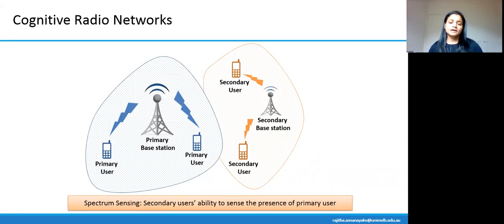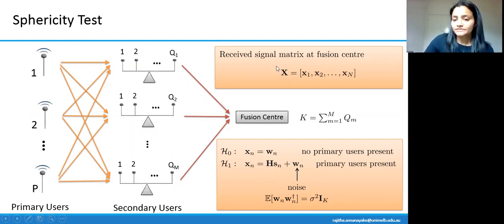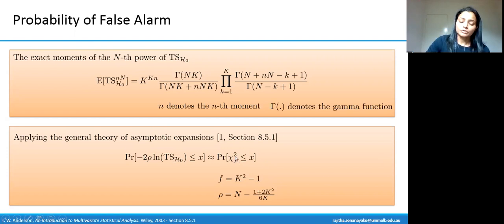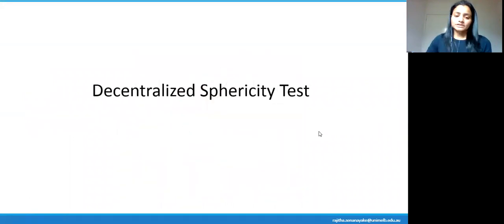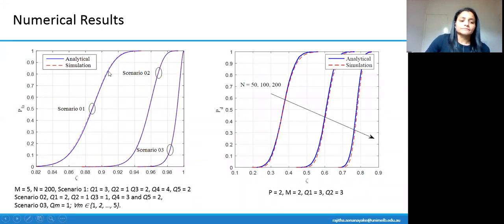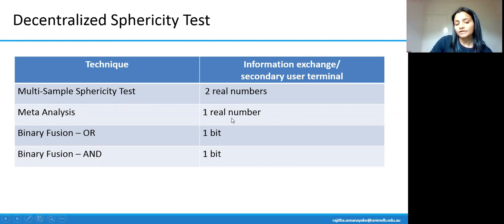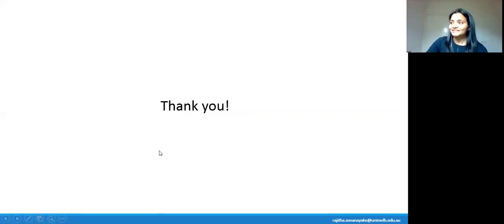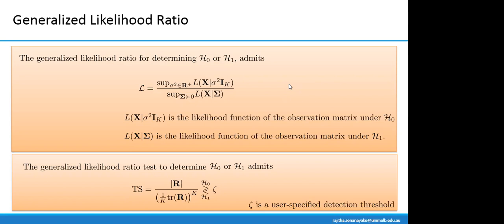Sphericity test based spectrum sensing in cognitive radio networks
Talk by Rajitha Senanayake at STAE Online seminar series.